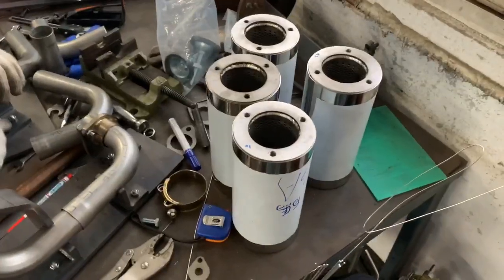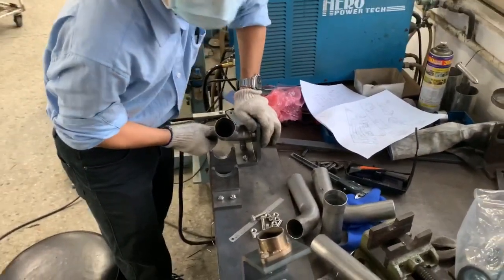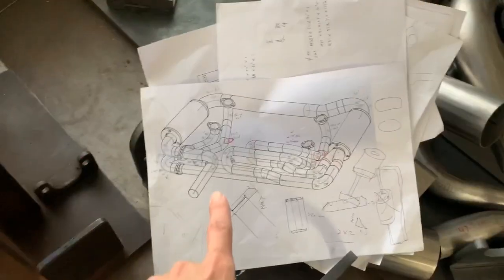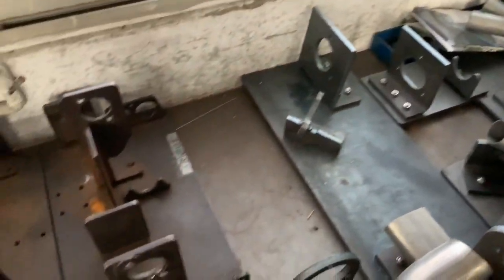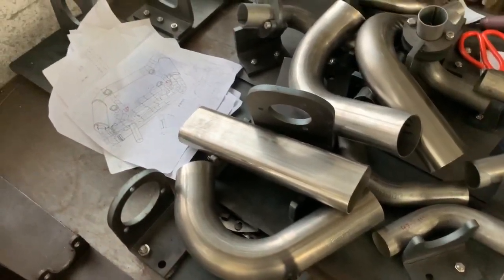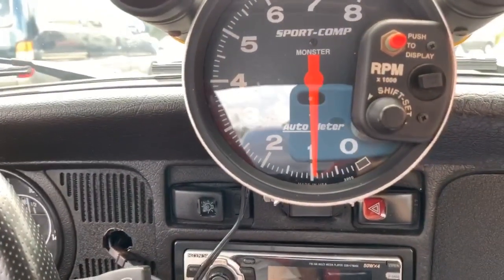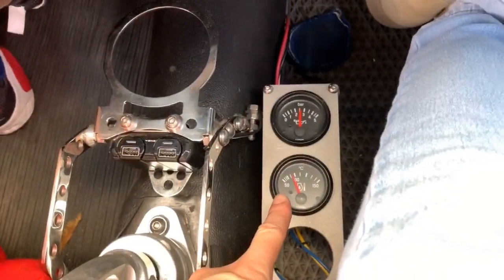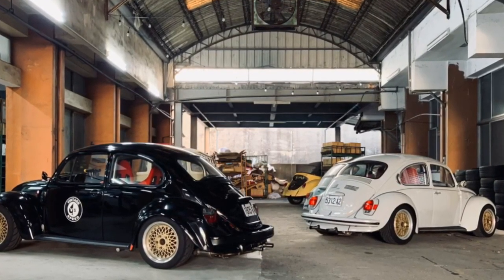Vintage Speed Maximum Speed 4 into 2 into 1 Exhaust vw Type 4 German Look Bug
Introducing the first Vintage Speed Merge Style Equal Length Header (4 into 2 into 1)

Complete CAD design - no discrepancy in dimensions between model and actual production!

After having invested hundreds of hours in dyno, road testing and track racing, it is finally here.

Available for all you VW enthusiasts!

Pre-orders start now!

Introduction price starting from 1999 USD.

Lead Time - 12 to 24 weeks